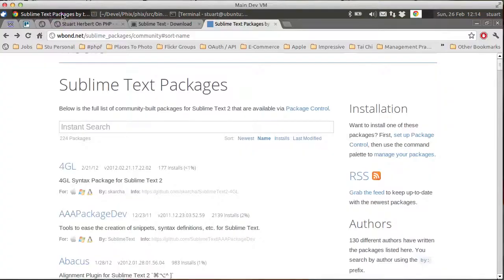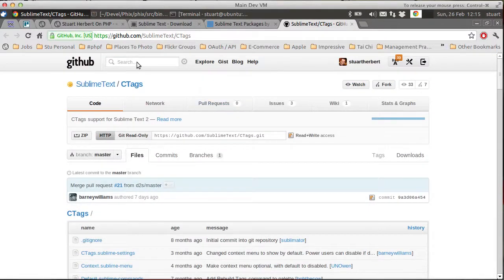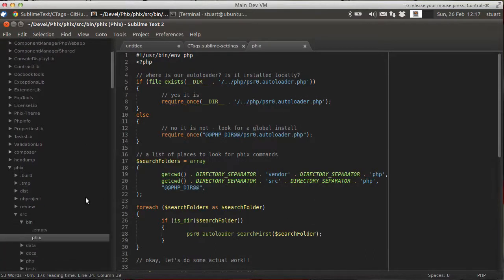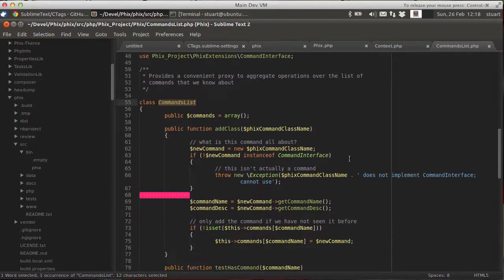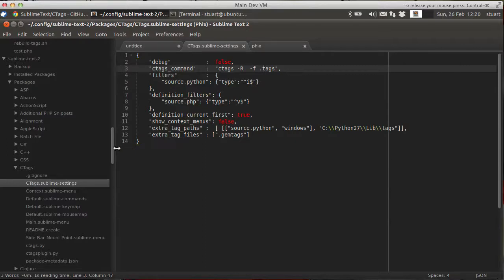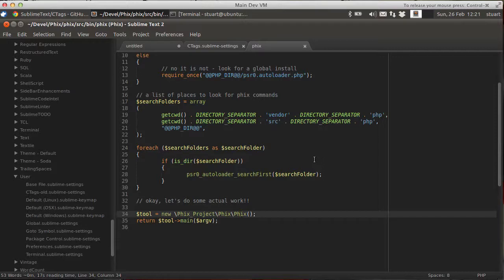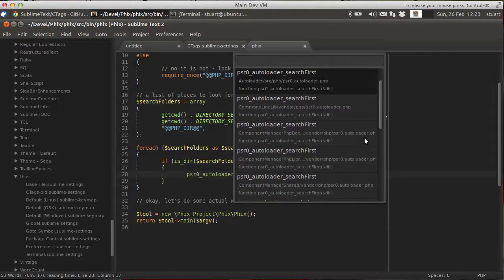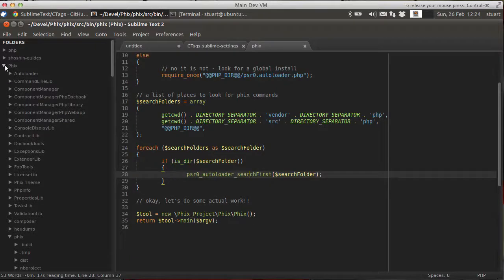Sublime Text 2 For PHP Development: Software Archaeology Using CTags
A short demonstration of using the CTags plugin to navigate around PHP code, something I do regularly with Sublime Text 2 for PHP development.